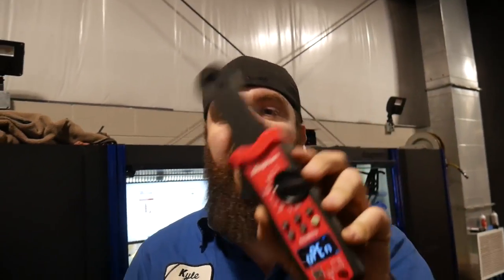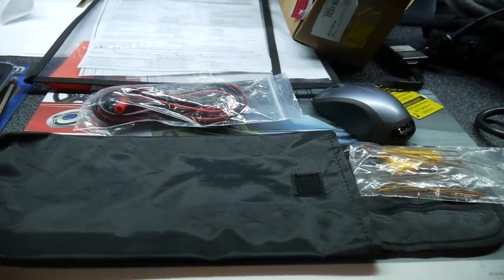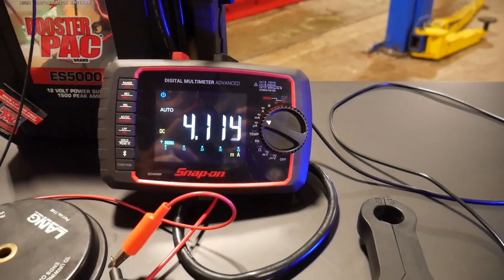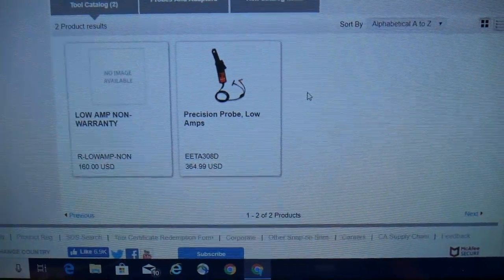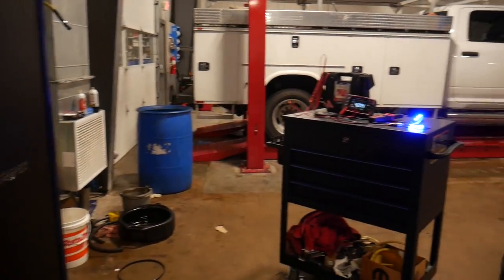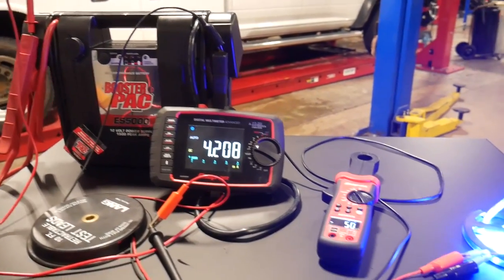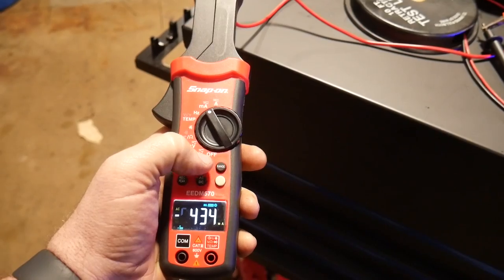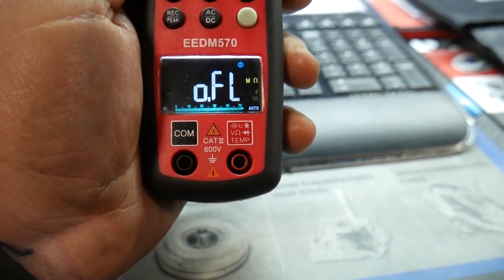SNAP-ON LOW AMP CLAMP METER - EEDM570 - TEST AND REVIEW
Full test and review of the snapon EEDM570 low amp clamp meter. Running at $394.00 its a great viable meter for doing low amp battery draw testing.

The Duramax:
7" BDS suspension lift spec'd out with...standard knuckles, upgraded fox shocks, dual steering stabilizers, rear drive shaft carrier spacer, Recoil Traction Bars.
2" Rear wheel spacers
7" Custom Exhaust tip by DCS Custom Fab